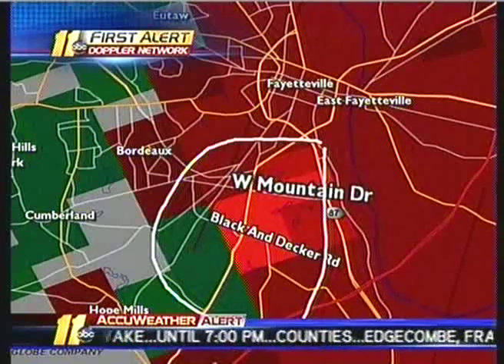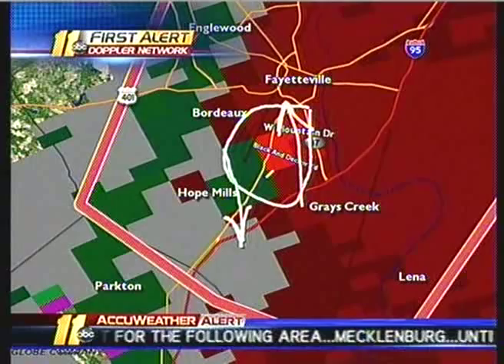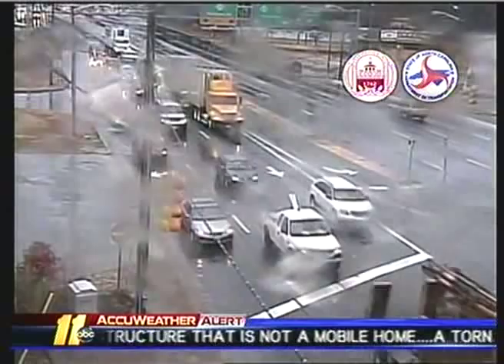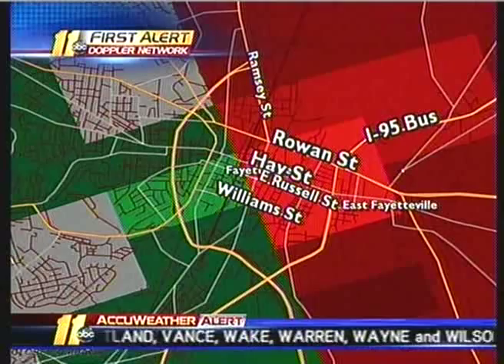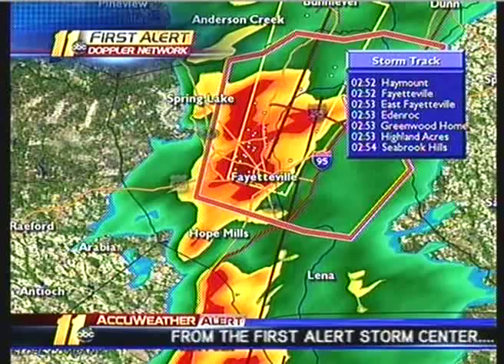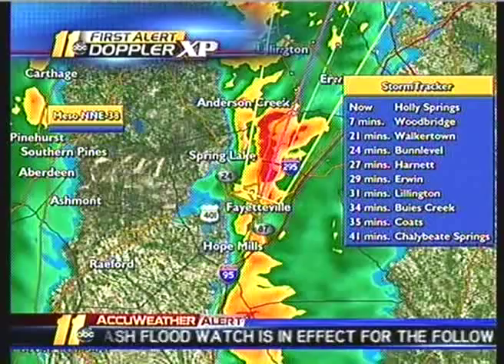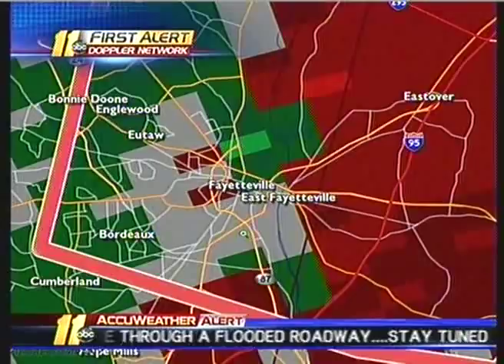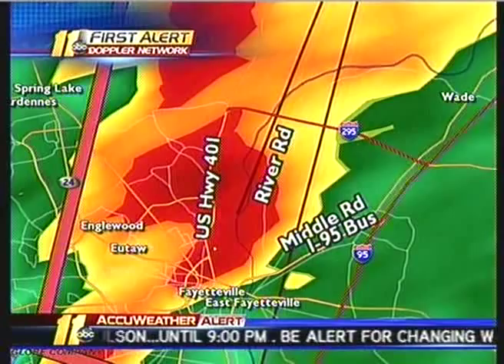Raleigh, NC Storms - 2008-12-11 - Part 1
These storms were from December 11, 2008.  These storms spawned 1 tornado, and a lot of flooding.

This was recorded from WTVD TV, Channel 11, in Raleigh, NC.

PART 1

NOTE: Would you like to listen to SKYWARN nets that I have recorded?